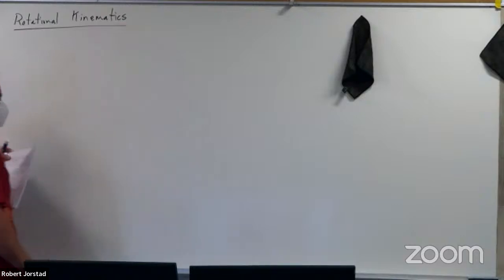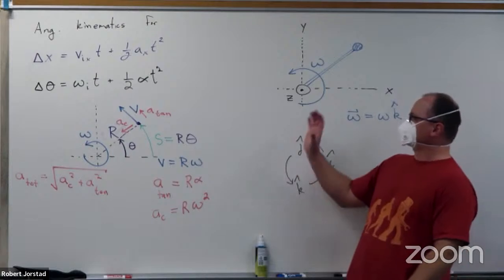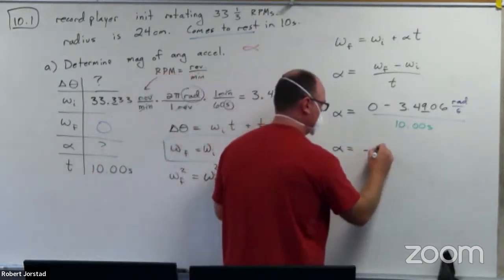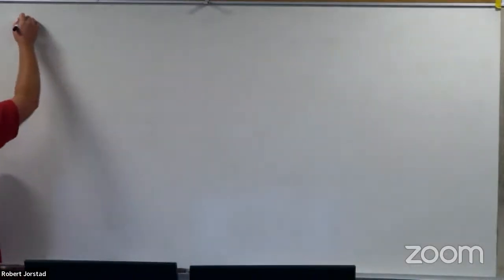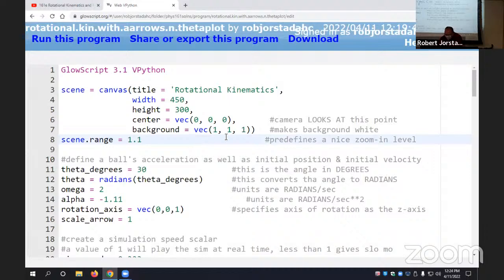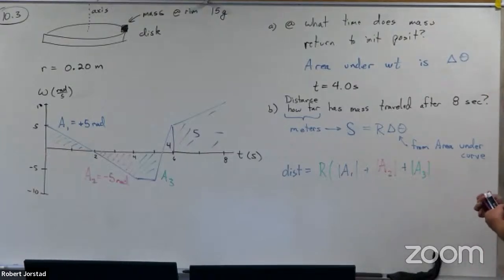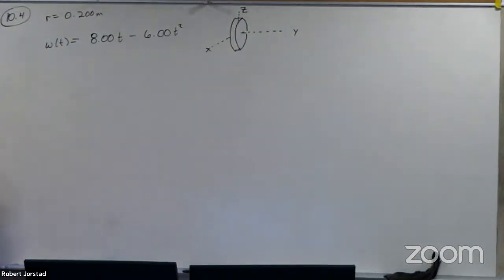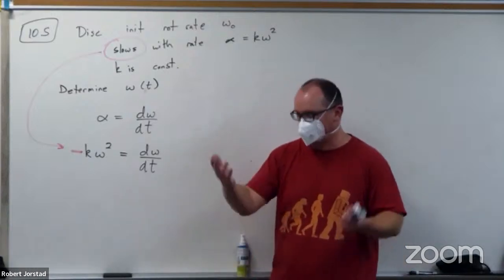161e Rotational Kinematics and More!